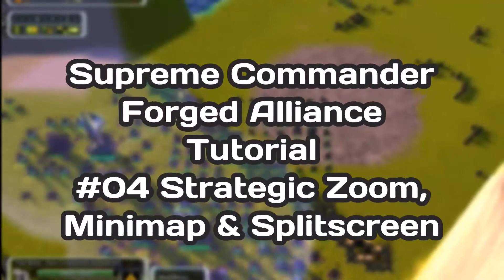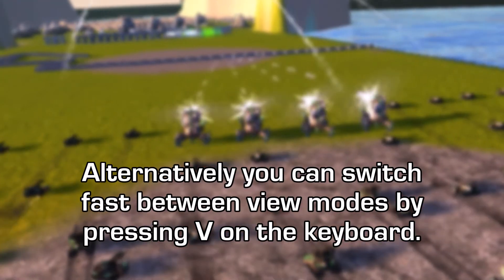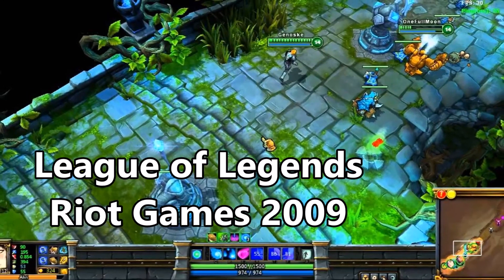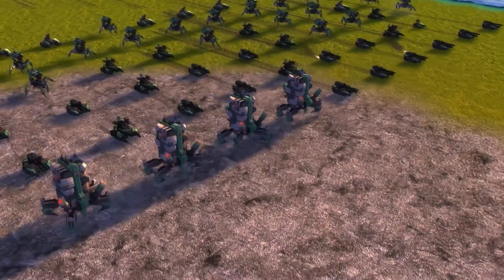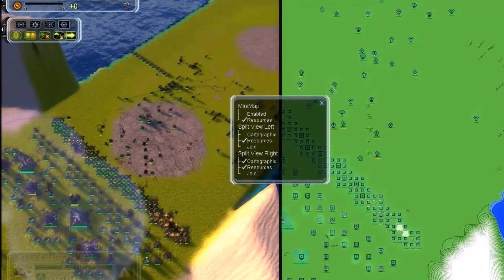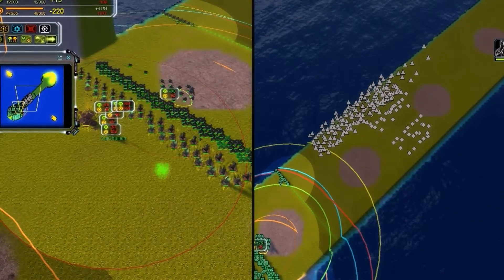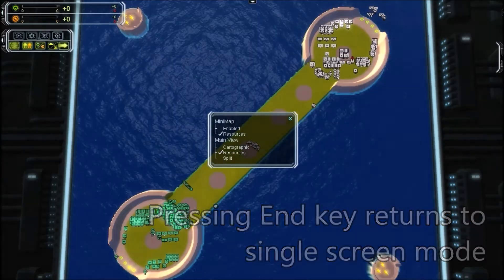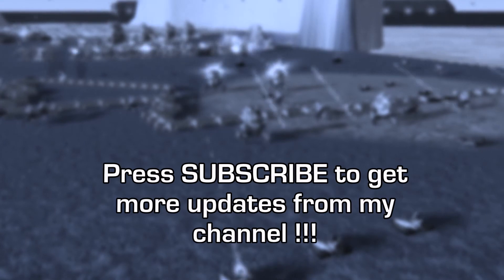Supreme Commander Forged Alliance Tutorial - 04 Strategic Zoom, Minimap and Split Screen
Also used in preparation of this videoclip:
Kingsoft WPS Office Suite 2015: